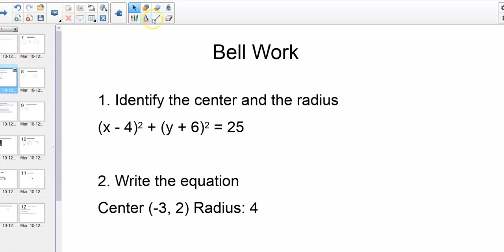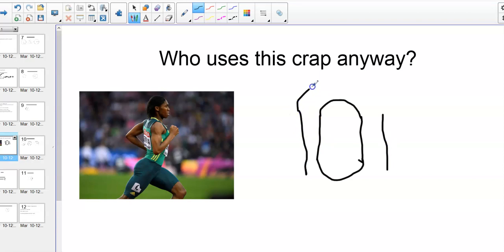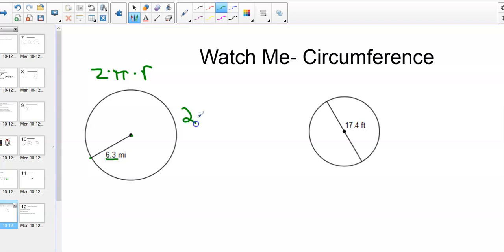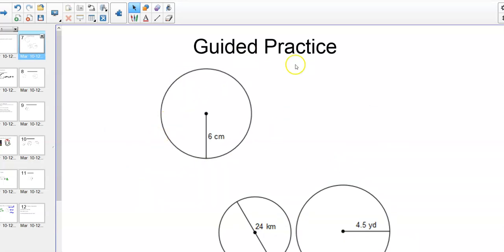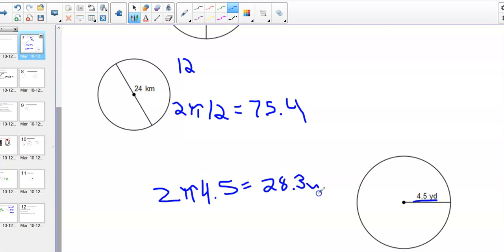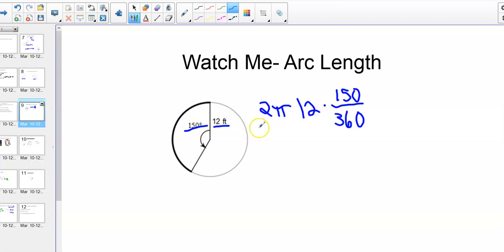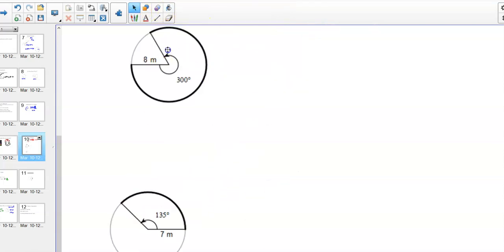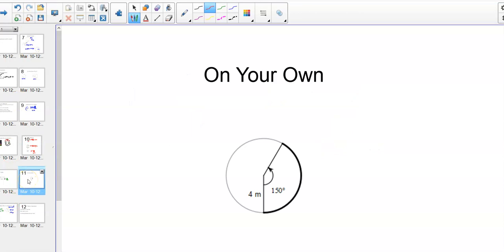Circumference and Arc Length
Quick lesson on finding the circumference and arc length of circles in degrees.